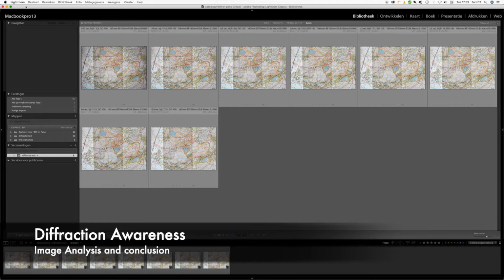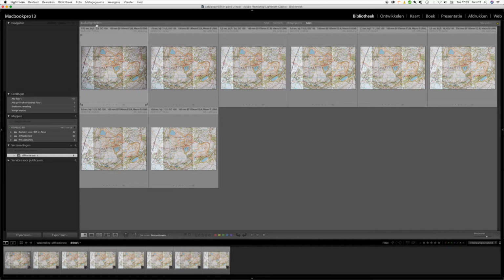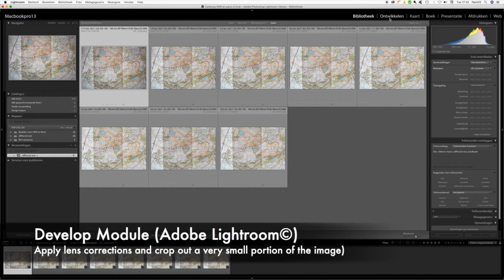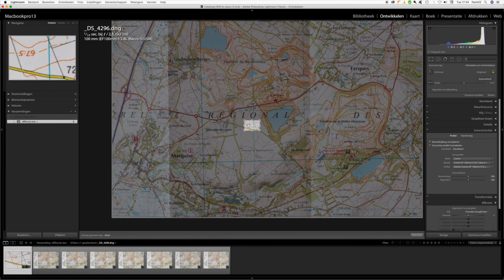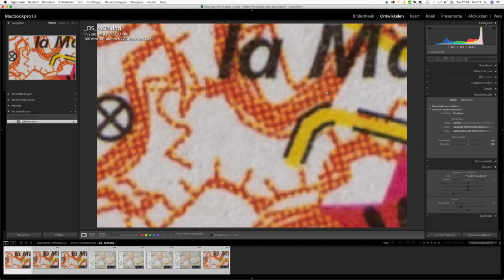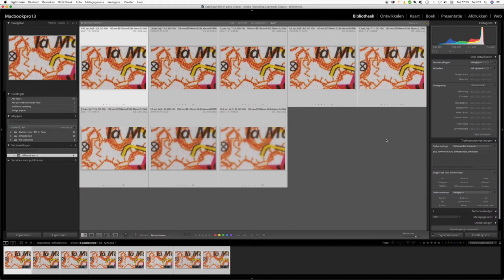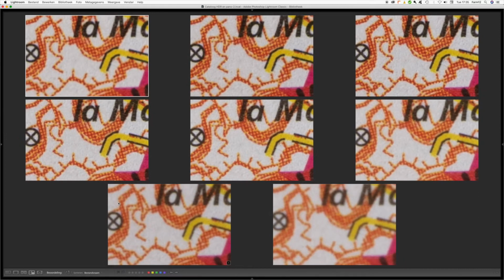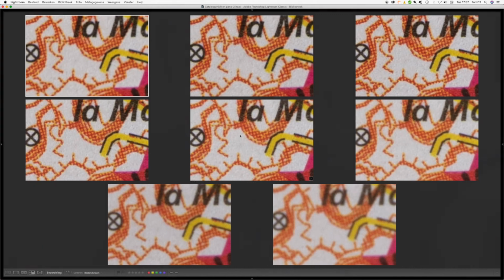Diffraction test - Import and analyse images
Met deze video toon ik hoe je de beelden van de diffractie-test dient te verwerken voor een optimale analyse van de resultaten.

© Ludwig Desmet - 2020
film gemaakt voor KISP fotografie in gecombineerd onderwijs